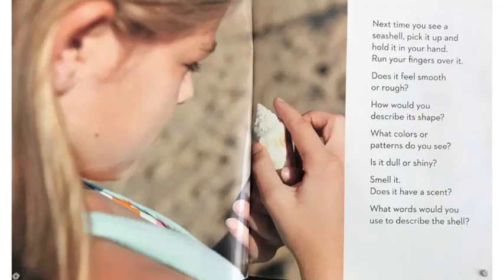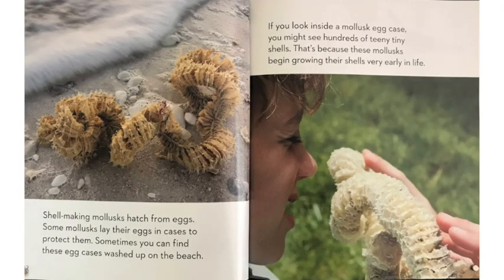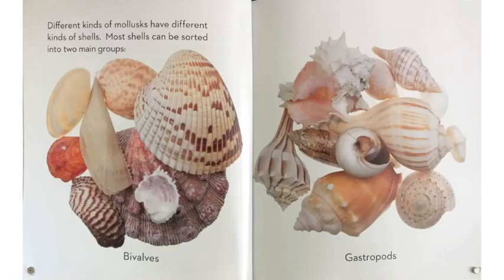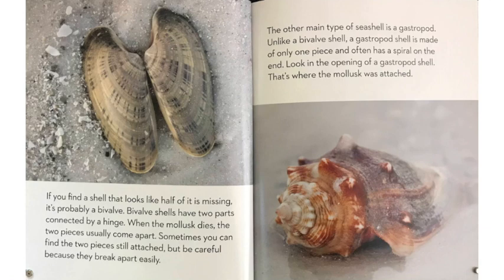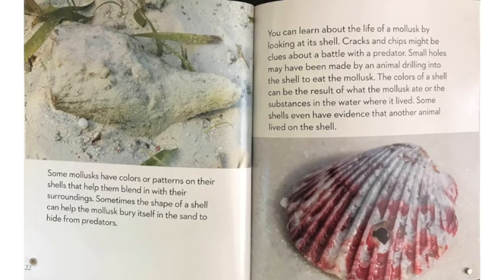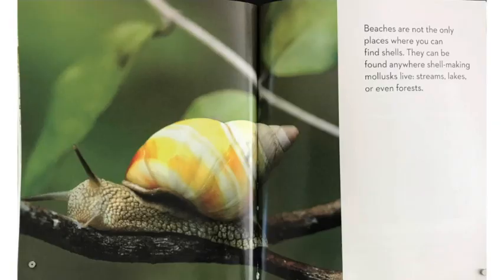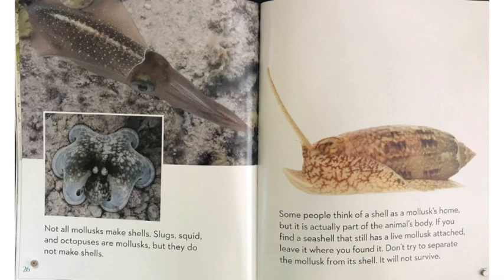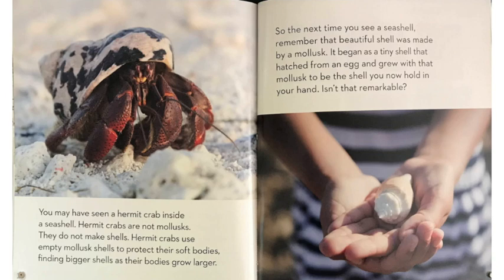Next Time You See a Seashell Read-Aloud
This video is a  read-aloud of the book Next Time You See a Seashell.